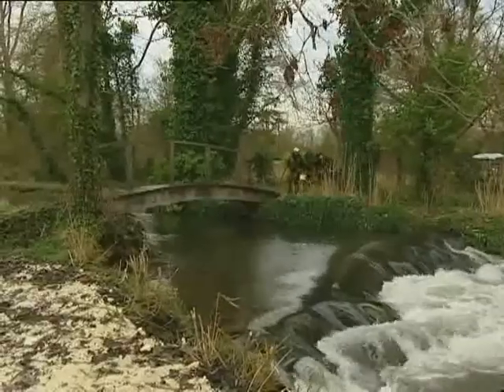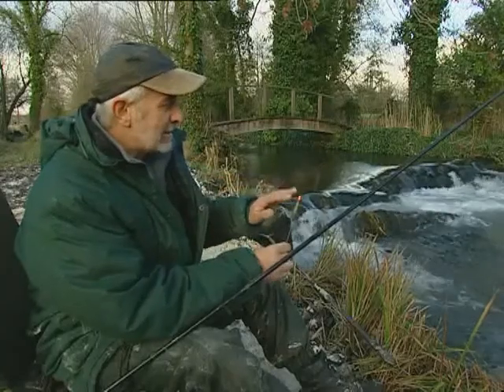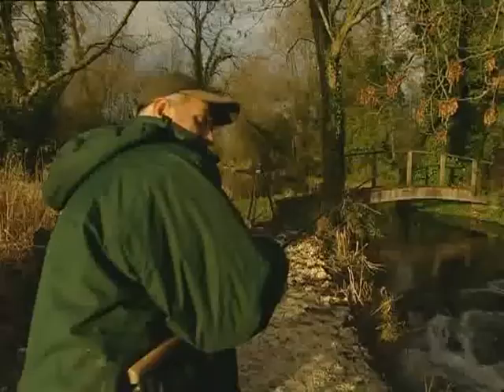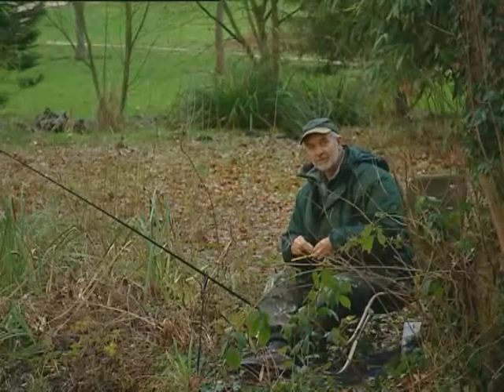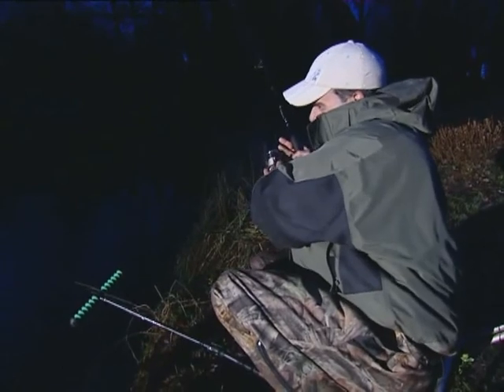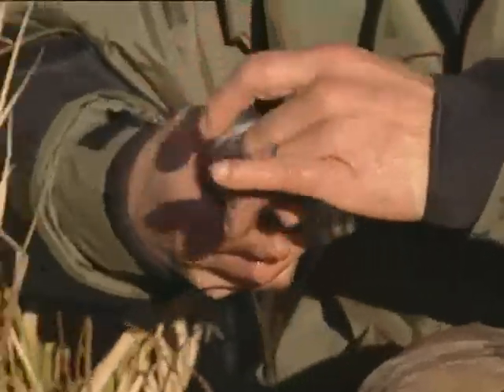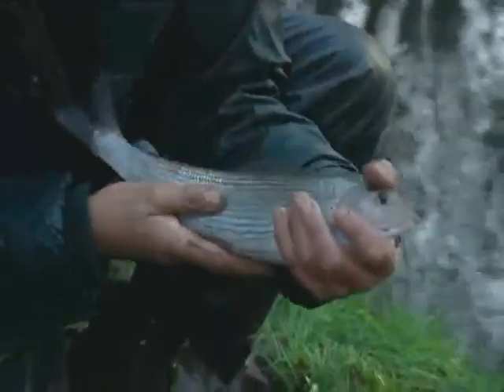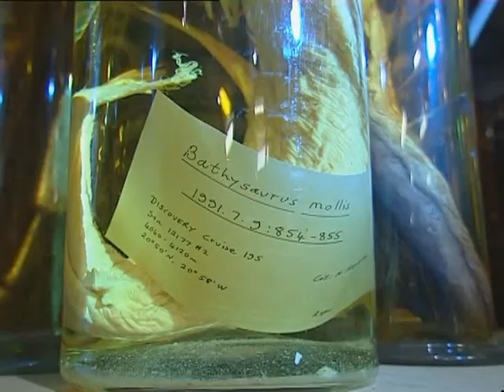Record Breaking Fish - Grayling - Chub - River Test Fishing - Timsbury - Matt Hayes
Fishing TV at its very best - New content uploaded regularly.